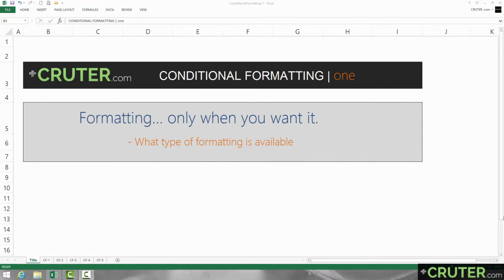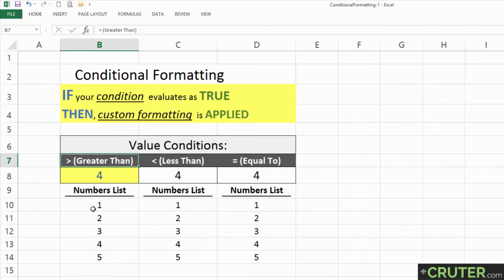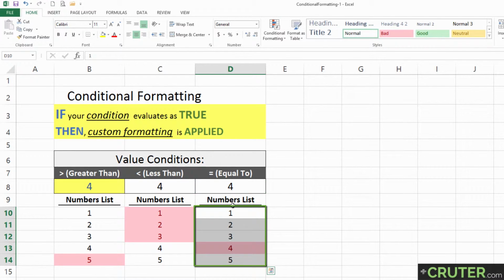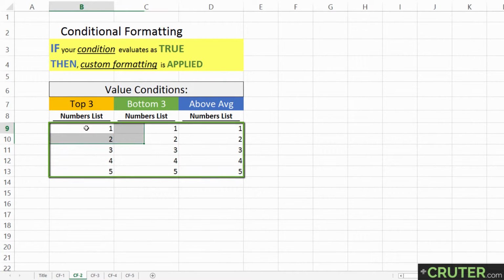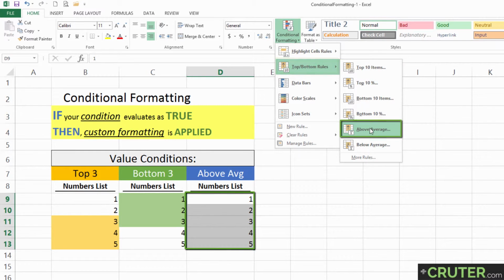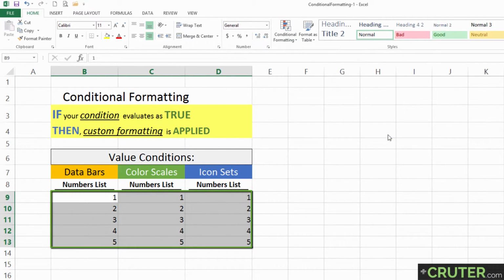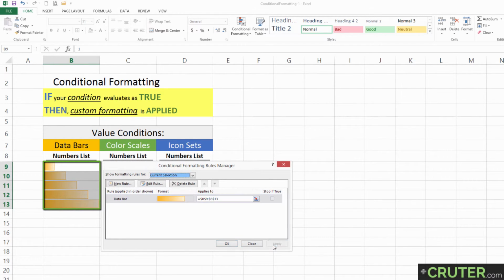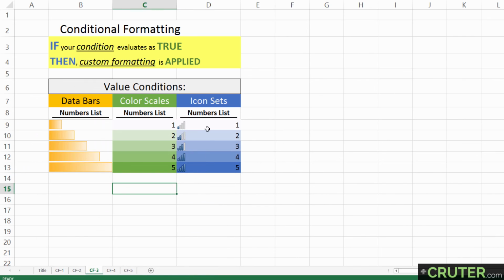Excel Conditional Formatting Basics: Highlighting • Data Bars • Color Scales • Icon Sets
CRUTER.com - Quickly learn how to utilize one of Excel's most powerful tools: Conditional Formatting.  This video just scratches the surface.
0:47 Greater Than, Less Than, Equal To
2:50 Manager Conditional Formatting
3:45 Top / Bottom / Average
6:00 Data Bars / Color Scales / Icon Sets